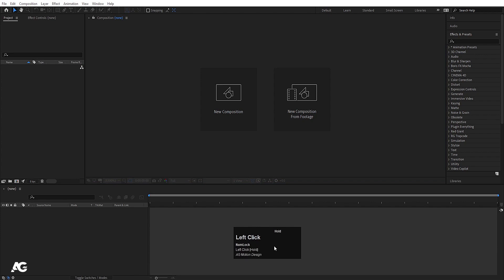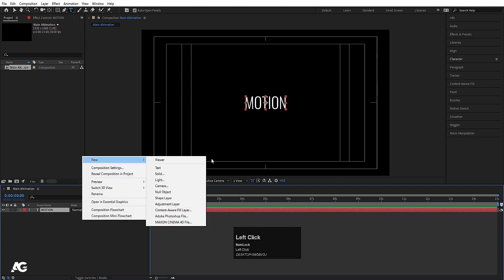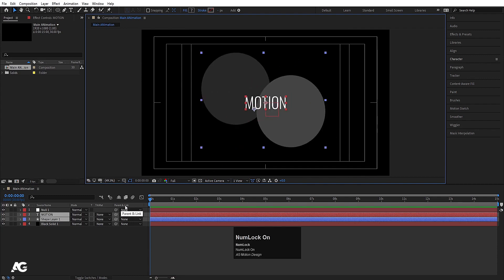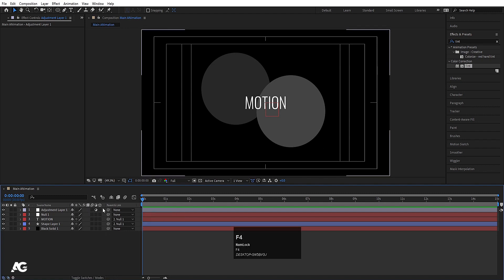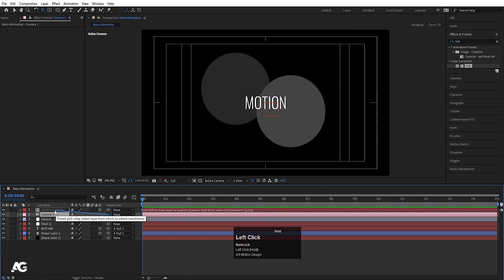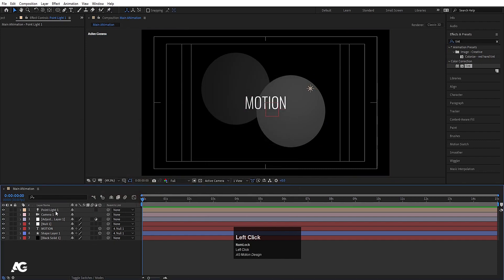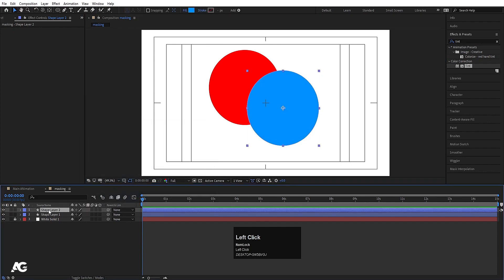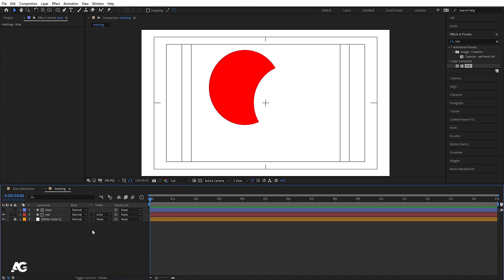After Effects Course For Beginners - Layers, Masking & Parenting.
After Effects Course For Beginners - Layers, Masking & Parenting.@agmotiondesigns